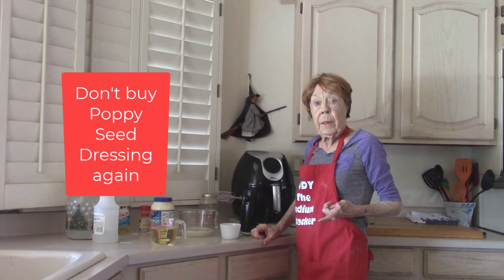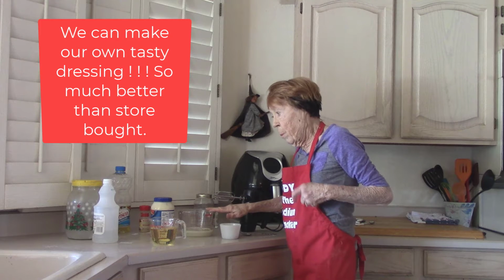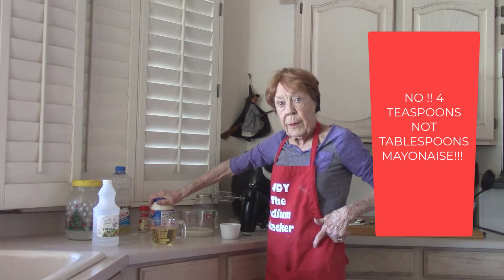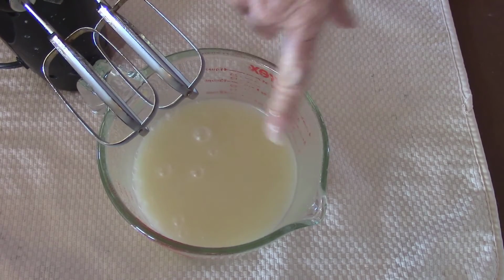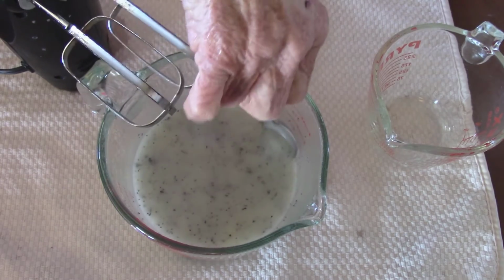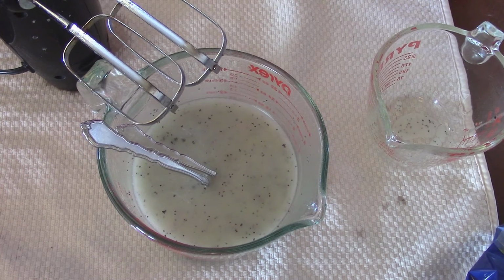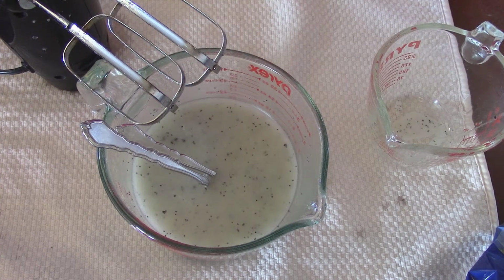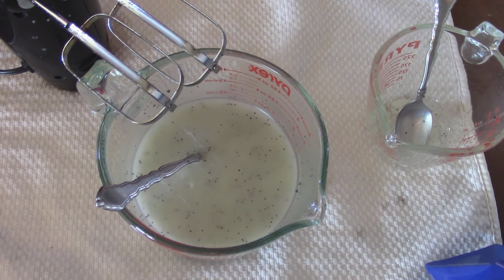NEVER BUY POPPY SEED DRESSING AGAIN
Low Sodium Recipe to lower daily consumption.
Tips to lower daily sodium consumption.